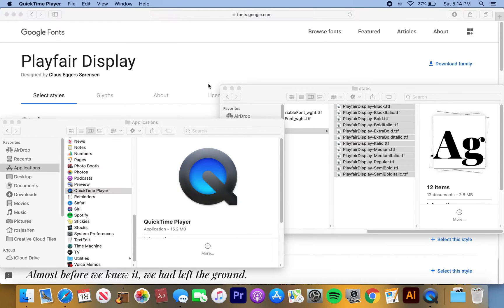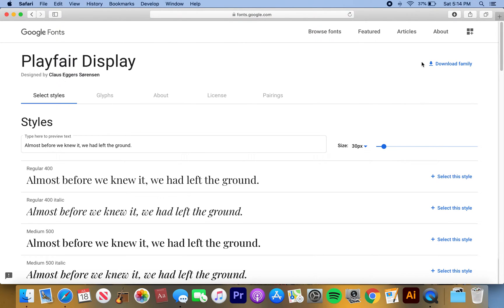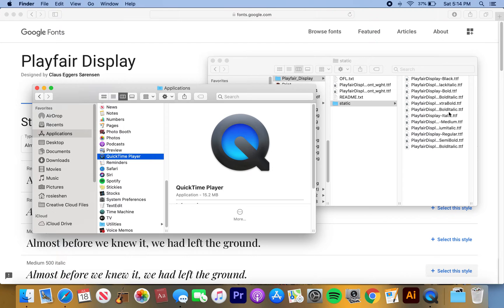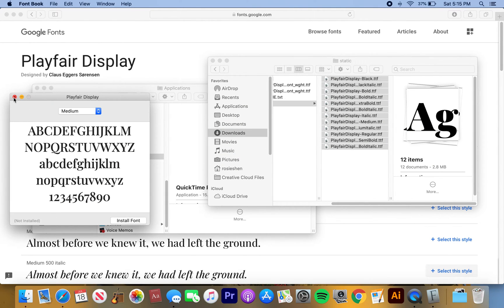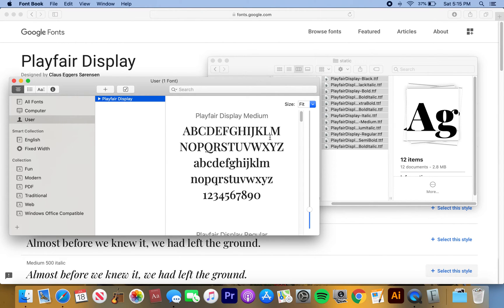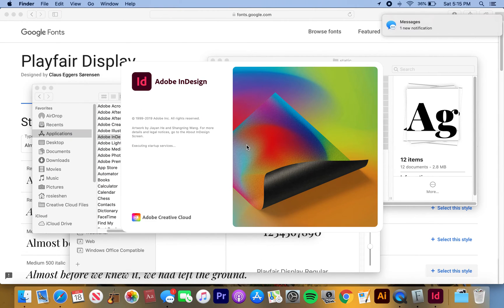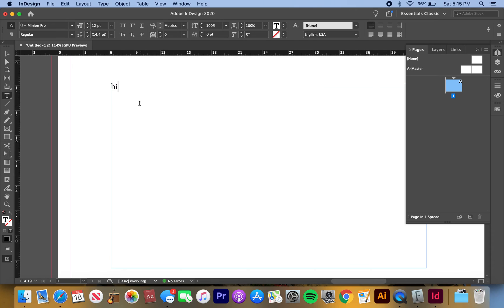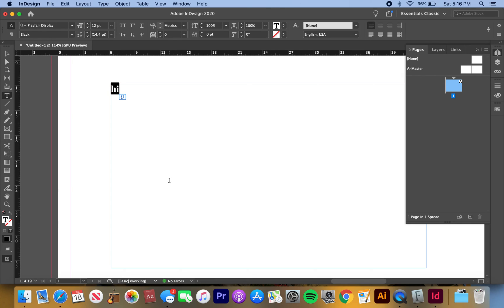Download Google Gonts for Adobe Indesign (EASY)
How to download a Google Font for Adobe InDesign on your Mac.